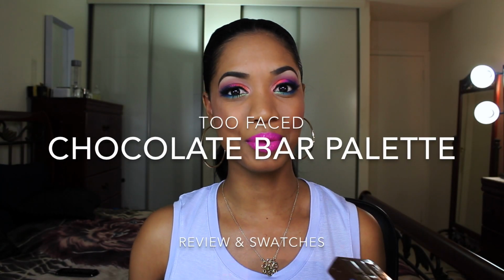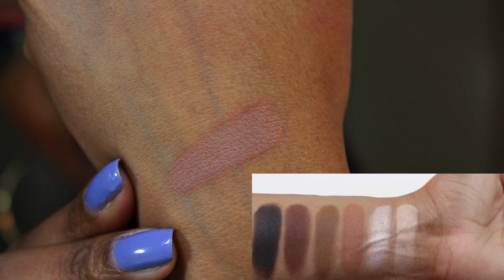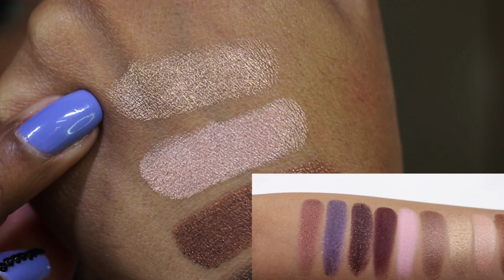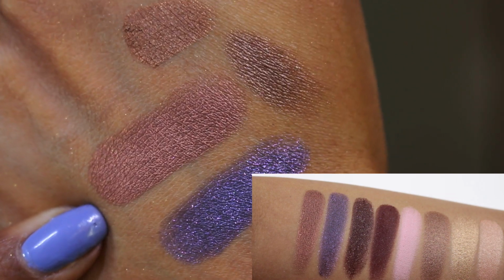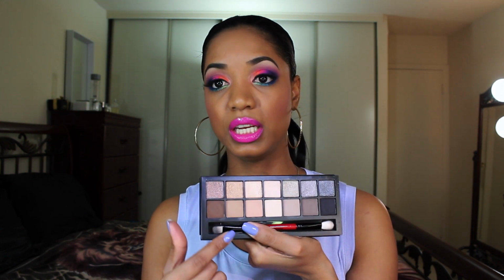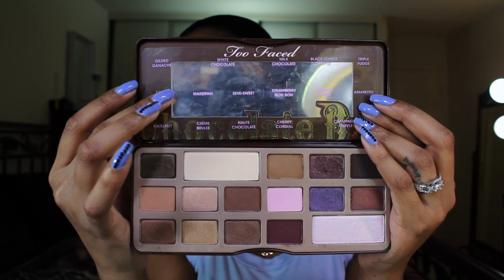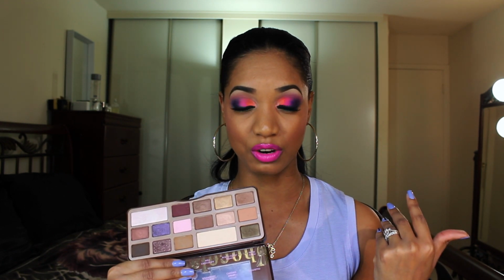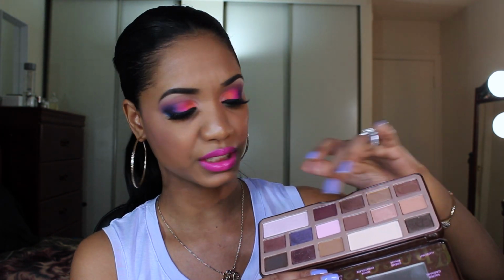REVIEW & SWATCHES | TOO FACED Chocolate Bar Palette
The Chocolate Bar experience begins as soon as you open the palette and the smell of sweet chocolate envelops you. The eye shadows are pigmented with pure, antioxidant-rich cocoa powder and includes 16 matte and shimmer shades of natural browns, delicate pinks and luscious plums. Includes our signature how-to Glamour Guide with three looks to get you started.

Available at Sephora stores and online, Ulta stores and online, Too Faced online.

This set contains:
♦ 0.03 oz x 14 Eye Shadows in Gilded Ganache, Milk Chocolate, Black Forrest Truffle, Triple Fudge, Salted Caramel, Marzipan, Semi-Sweet, Strawberry Bon Bon, Candied Violet, Amaretto, Hazelnut, Crème Brulee, Haute Chocolate, Cherry Cordial

♦ 0.10 oz x 2 Eye Shadows in White Chocolate, Champagne Truffle

♦ How To Glamour Guide

Price: $49

All products were purchased by me, myself and I. All opinions expressed in this video are completely honest, unsolicited and my own. My thoughts as always are unbiased and based on my own overall experience.